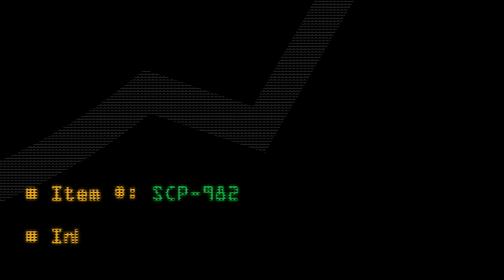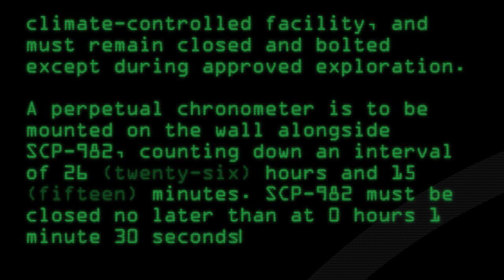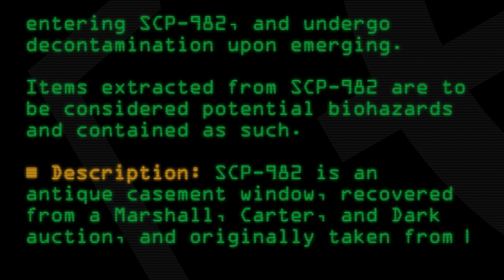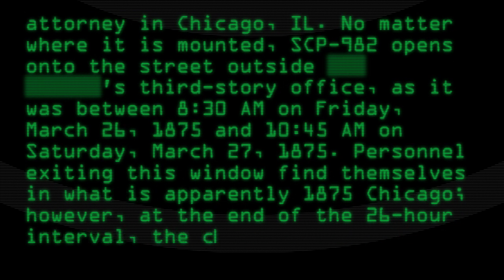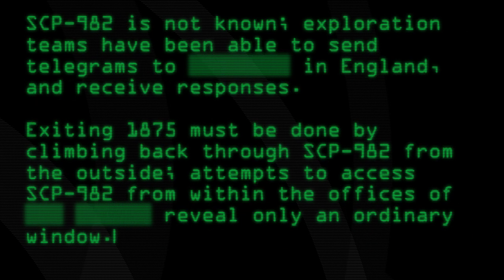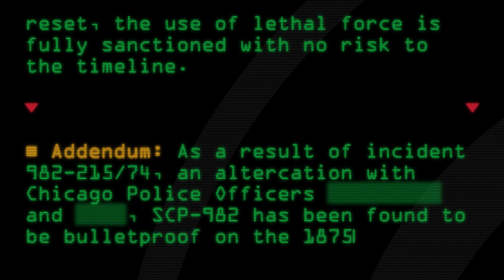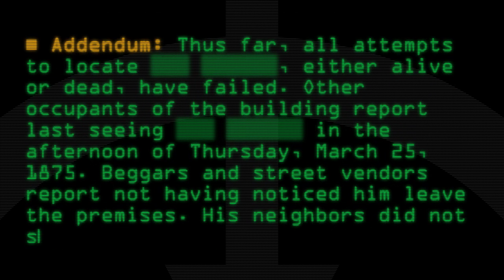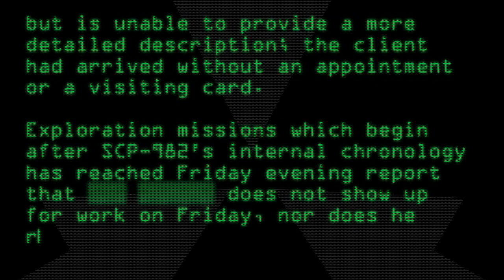SCP-982 - Chicago Loop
Code: SCP-982
Title: Chicago Loop
Rating: 243
Wordcount: 904
Last Edit: 12 Jul 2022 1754
Revision: 26